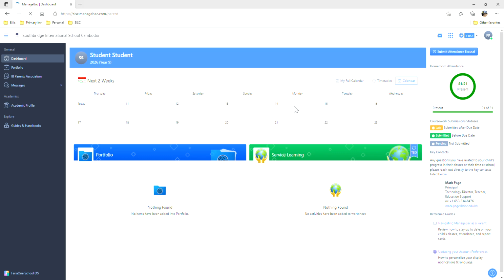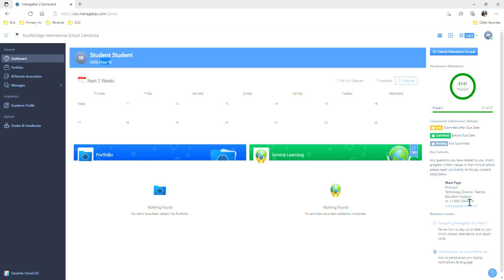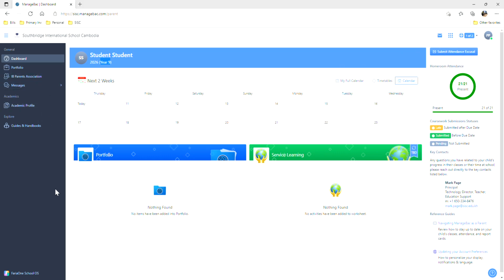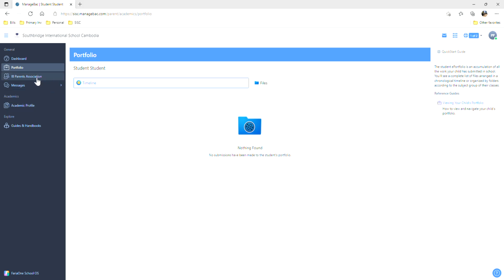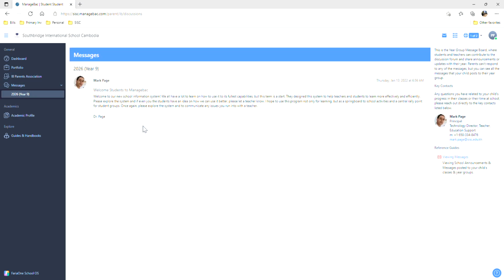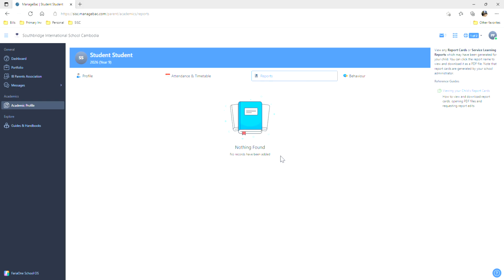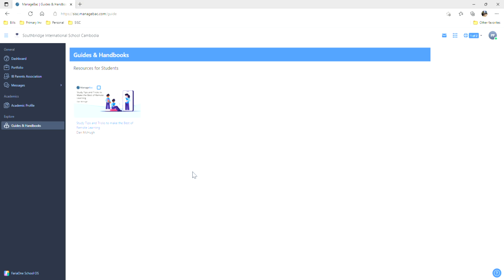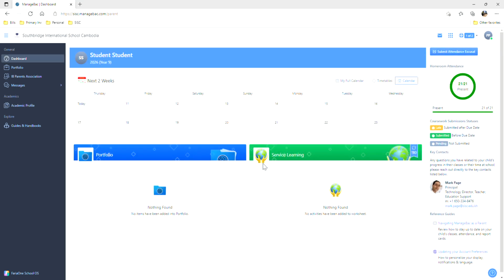ManageBac Quick Guide for Parents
This is a very brief overview on how to use Managebac for parents.